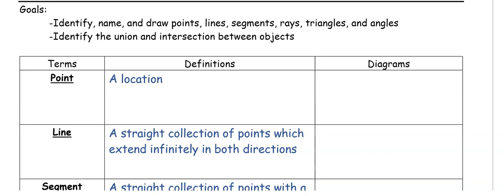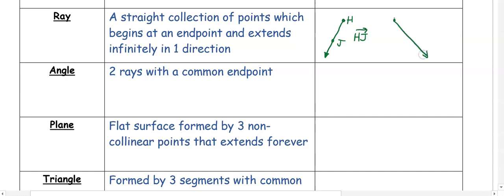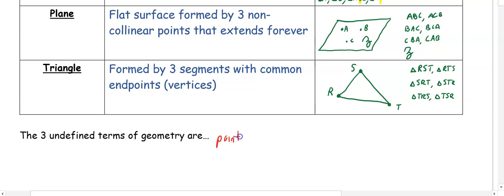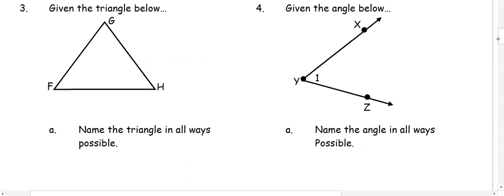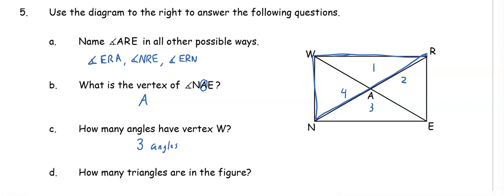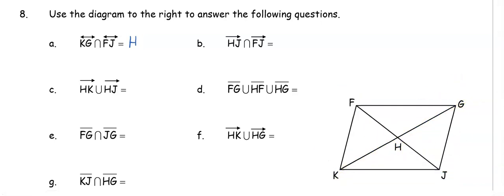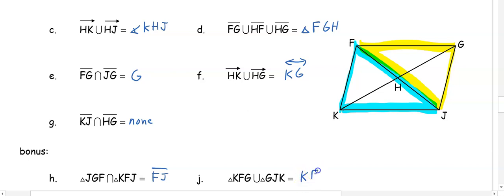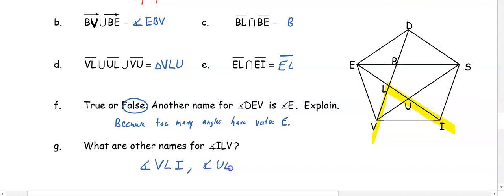U1D1- Getting Started with Geometry Vocabulary